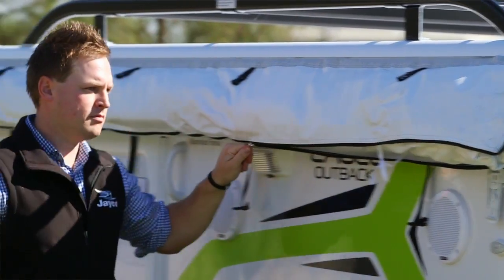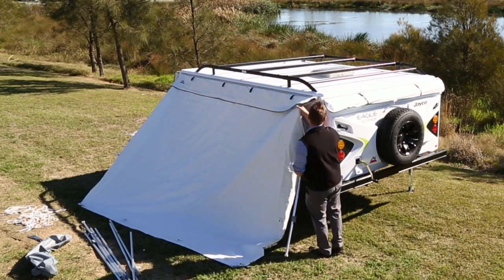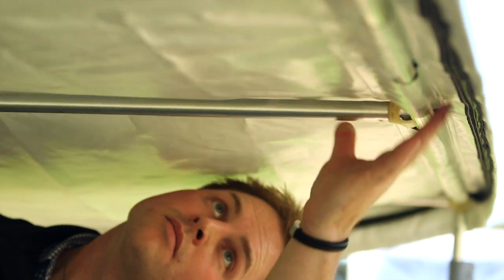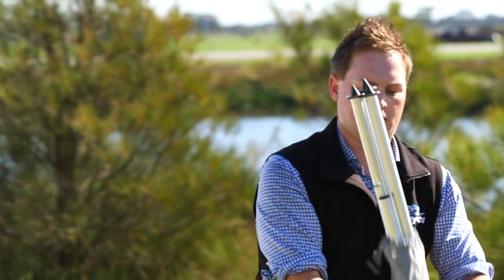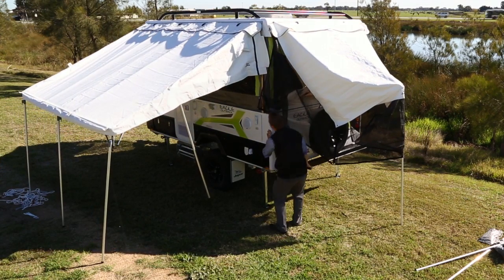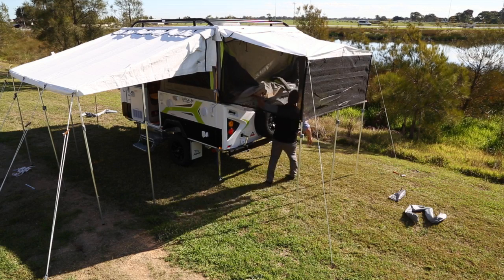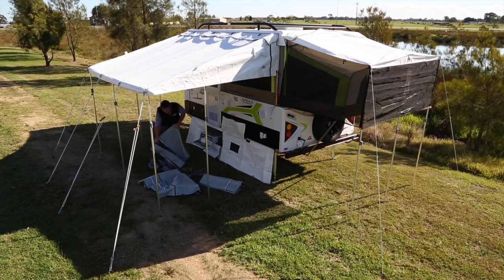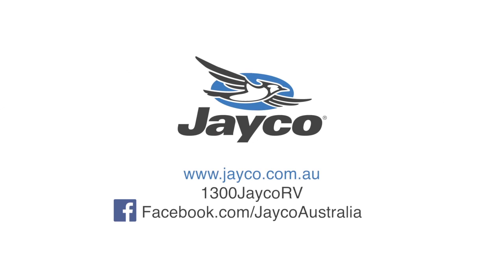Jayco Camper Trailer & Annexe Setup - Official Video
In this video you will be shown in a few easy steps how to setup your Jayco Camper Trailer and Annexe.

For more information on the Jayco Camper Trailer or any other models in the Jayco range please